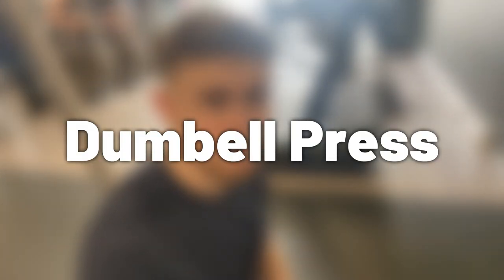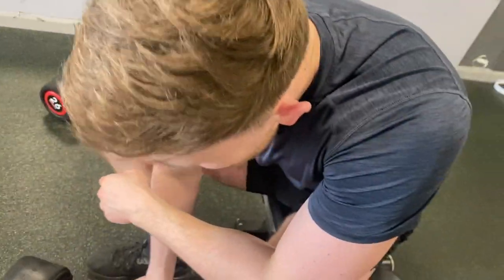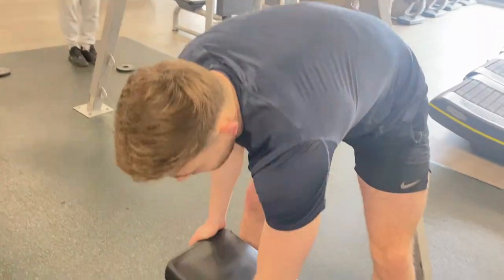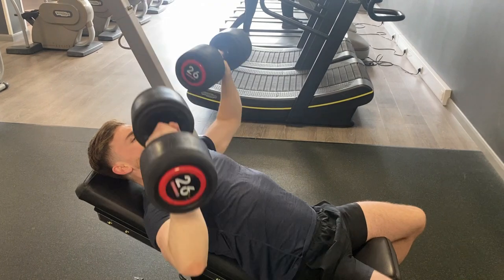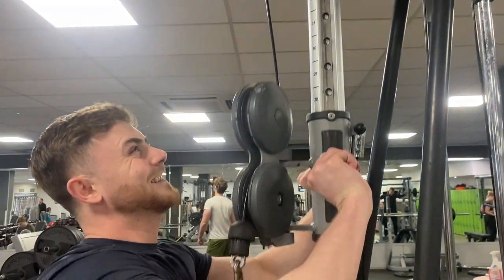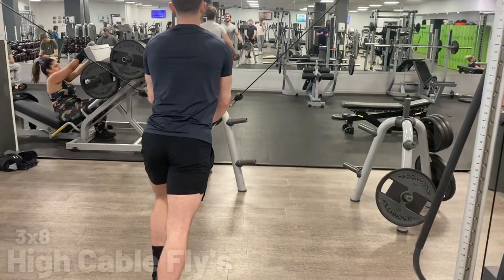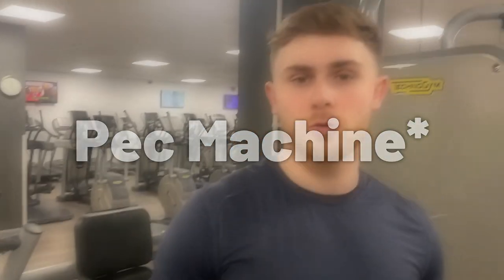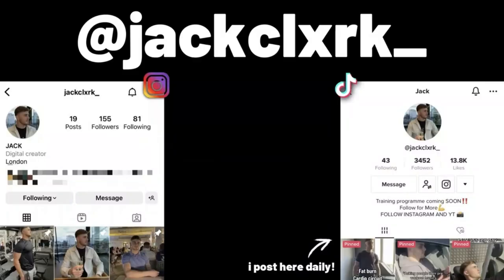How To Grow Your Chest... FAST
edited by @samjclarkofficial